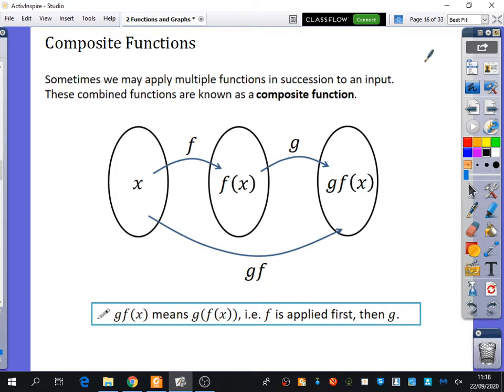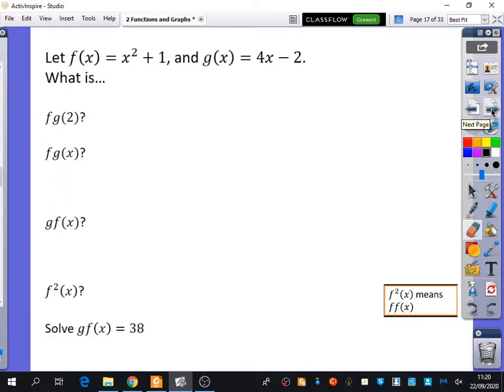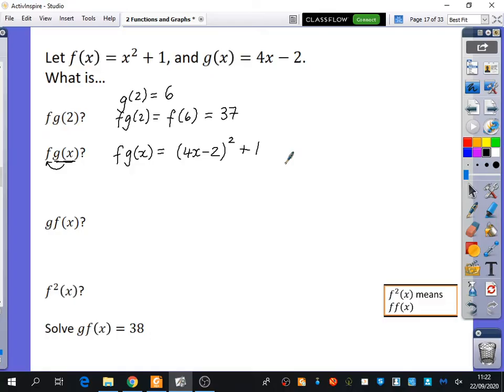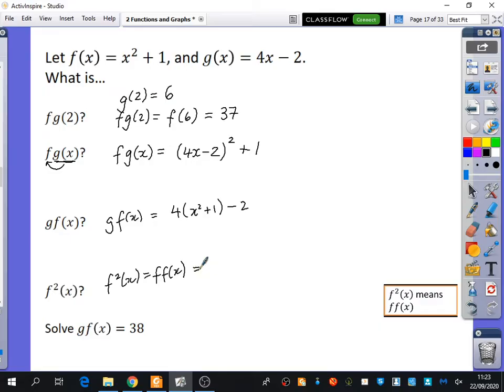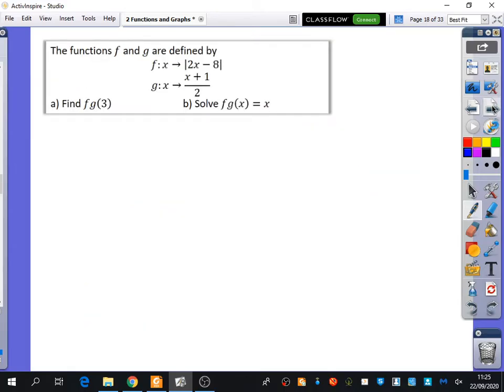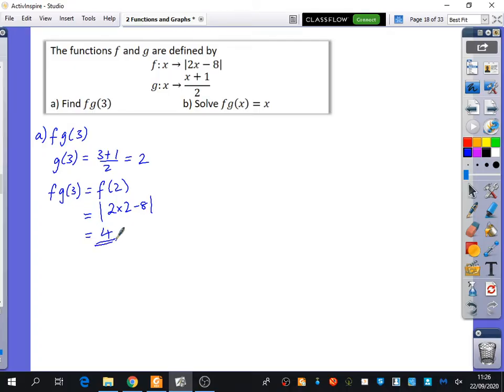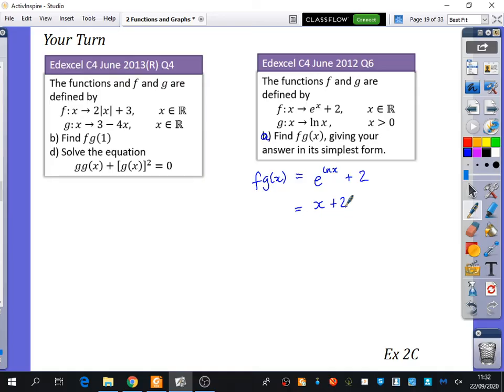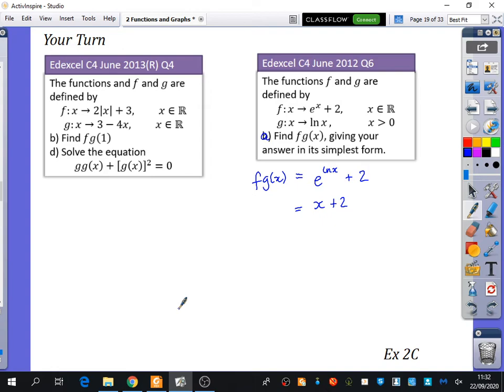Functions and Graphs 8 • Composite Functions • P2 Ex2C • 🚀